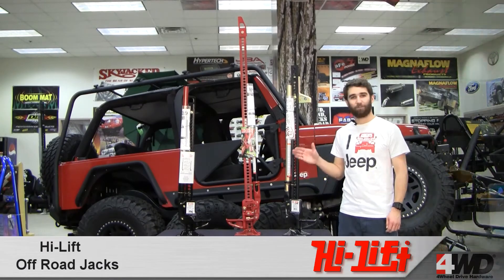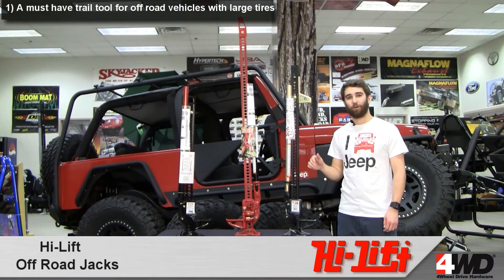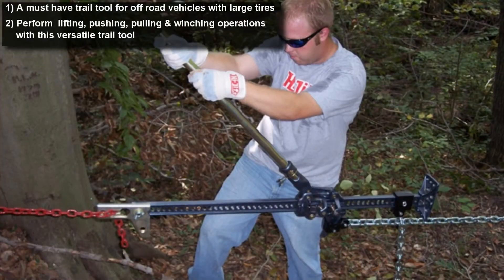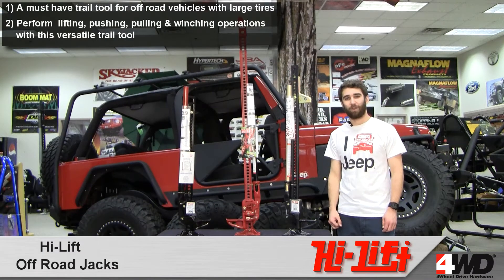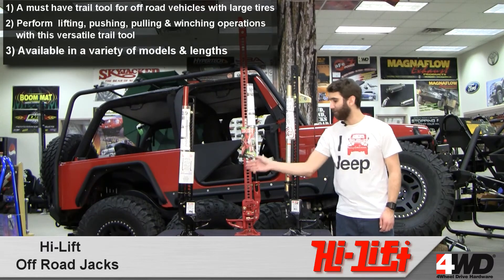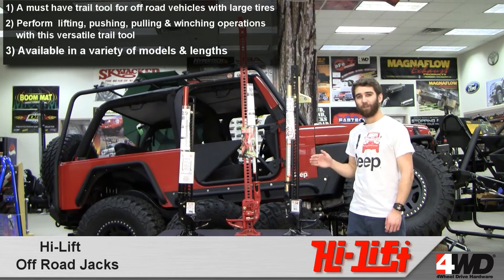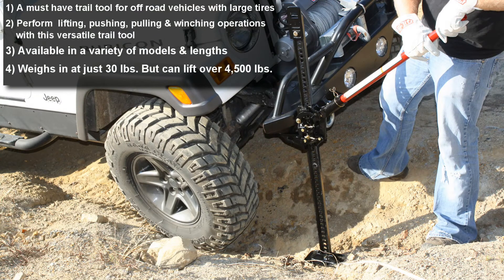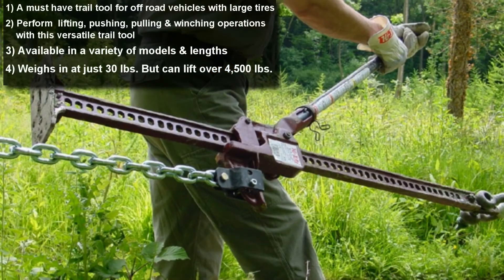Hi-Lift Trail Jacks for Jeeps and off-roading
The Hi-Lift Jack has  been a staple in the off road community for decades and is a must have piece of equipemnt for every off-road vehicle with oversized tires. Every Hi-Lift Trail Jack comes complete with an adjustable top clamp/clevis for use in clamping and winching. Safety bolt is designed to shear at 7,000 lbs. (3175 kg). For speedy disengaging, lifting unit automatically drops away when load is removed. 4-1/2" (11cm) long lifting nose for positive contact with load. Steel bar can be reversed for extra long life. Low pickup of 4 1/2" (11cm). 28 square inch base plate.

ABOUT 4WD
4Wheel Drive Hardware (4WD) is the leading mail order and Internet distributor of Jeep parts and accessories. As a division of Transamerican Auto Parts, 4WD is headquartered in Columbiana, Ohio.